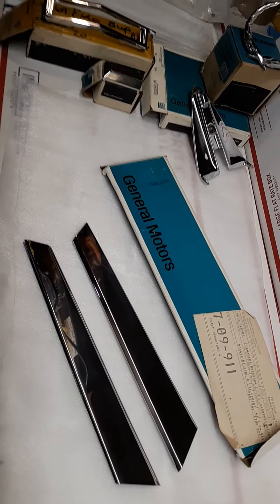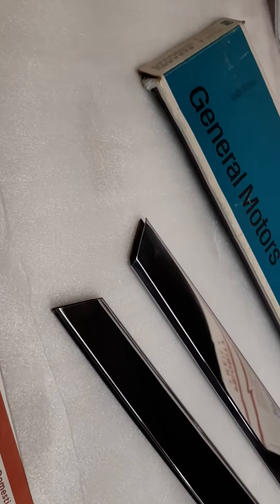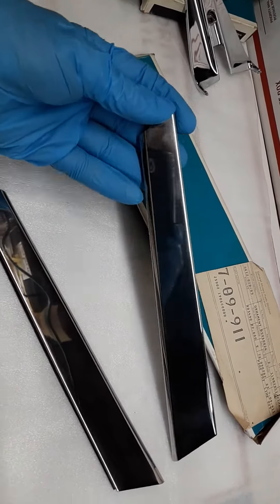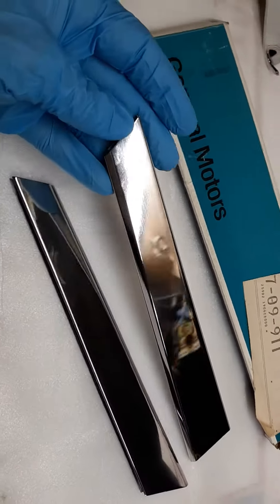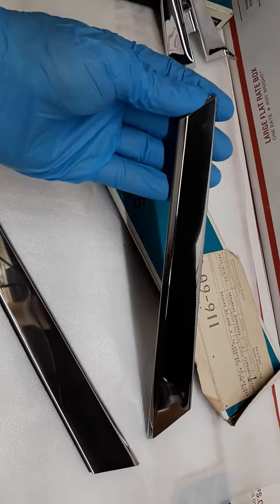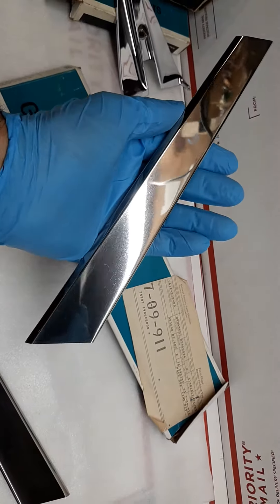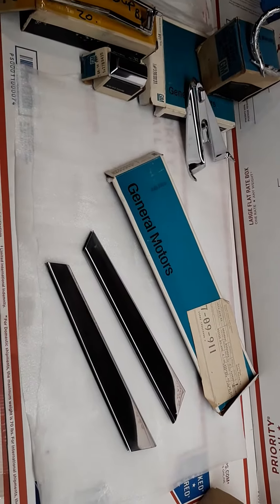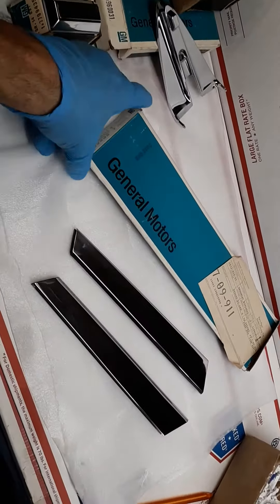1968 1969 CADILLAC ELDORADO TAILLIGHT EDGE TRIM POLISHED STAINLESS STEEL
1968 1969 CADILLAC ELDORADO TAILLIGHT EDGE TRIM POLISHED STAINLESS STEEL

I am a serious collector of vintage Cadillacs and personally have seven (7) in my collection. Due to the absence of commercially available solutions I began restoration of critical components for my own classic car collection that evolved into me assisting other collectors with valuable restored items while at the same time making new Eldorado friends all over the world.

In this video I am presenting a set of Original Vintage 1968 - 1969 Cadillac EldoradoTailLight Edge Trim - Polished Stainless Steel.

I also restore the Original Vintage GM Cadillac Steering Columns from 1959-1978 including the Tilt & Telescopic Variant with specific expertise in the 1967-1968 T&T column having the very problematic turn-signal lever cancellation.

I also have all the exhaust manifolds from 1957 to 1978 that have undergone a restoration process that provides more than merely an attractive part,.. rather the intent is to provide a reliable defect free exhaust manifold from a CASTING INTEGRITY & METALLURGICAL STANDPOINT, so as to provide the ultimate sound for the serious classic car enthusiast.

The Massive Cadillac Vintage Engines 429ci - 472ci - 500ci 425ci are notorious for cracking, particularly the RH exhaust manifold. The cracks are increasingly expanding arising from hairline cracks that are NOT VISIBLE during initial inspection even in a cleaned and surface treated unit,.. nor are defects apparent during installation. Obviously if the Exhaust Manifold is rusted and grime covered,.. defects such as pits and cracks are even more so NOT VISIBLE. hence a visual inspection is inadequate for the Serious Cadillac Enthusiast attempting to restore the car back to the factory original engine sound level

I have over 200 fully RESTORED SHOW QUALITY ORIGINAL VINTAGE CADILLAC EXHAUST MANIFOLDS that are Fully Evaluated for ZERO CRACKS Magna-Flux tested as zero defect and surface treated for corrosion resistance for all Cadillac Model Years from 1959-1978

You can go through the effort and time and labor and expense in swapping out the manifold and after mounting onto the engine these hairline cracks can expand 1-2 months later whereby the time and expense was an exercise in futility and a waste of money, requiring another swap-out at additional expense. For this reason all My Exhaust Manifolds are acid etched and then MagnaFlux Tested and then Climatized with a Corrosion Inhibiting Surface Treated and NEVER PAINTED.